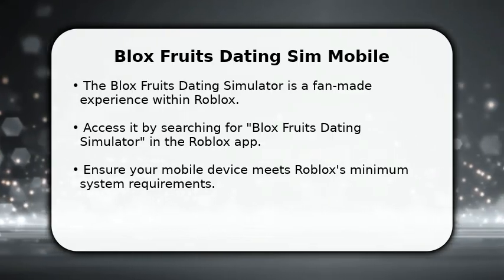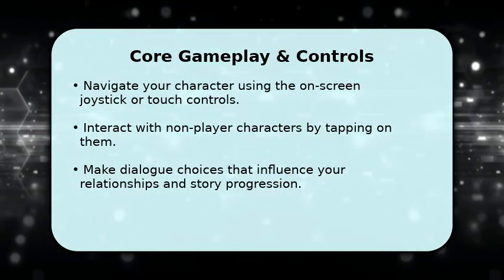How to Play Blox Fruits Dating Simulator on Mobile in 2025 - Easy Guide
▸ (v) Get the most out of your Blox Fruits experience with this easy-to-follow guide. Learn how to navigate the dating simulator, build relationships, and unlock new content. Our step-by-step tutorial will help you progress through the game without getting stuck.

Blox Fruits dating simulator, mobile gaming, dating simulators, how to play Blox Fruits, Blox Fruits tips, Blox Fruits cheats, Blox Fruits mobile guide, Blox Fruits dating game